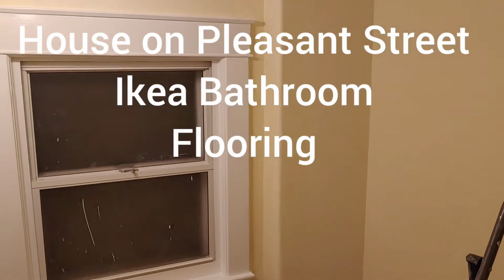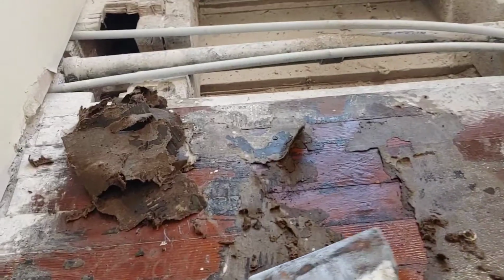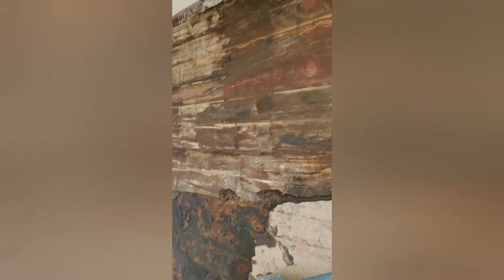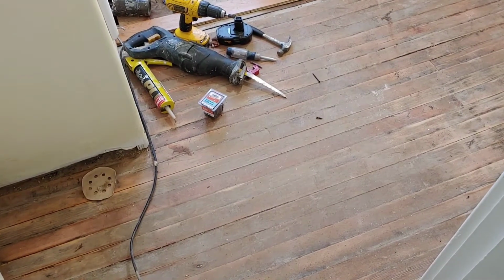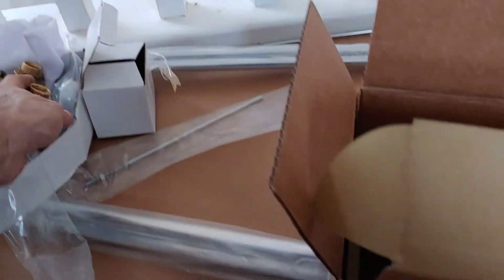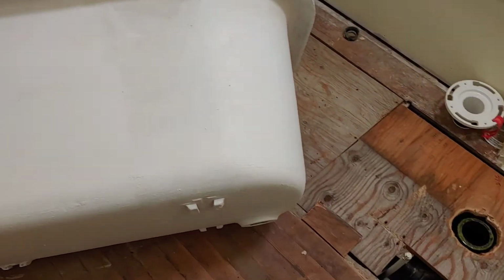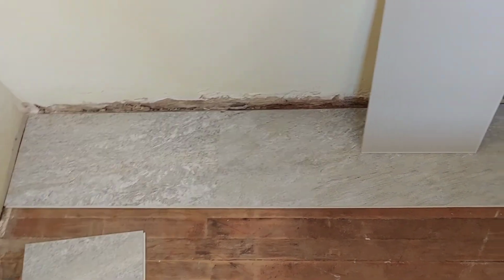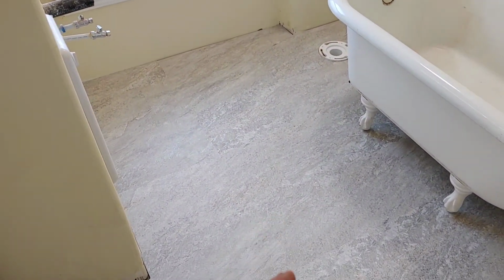IKEA Bathroom reno. Floors!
Finally got the flooring in. Tried to save the hardwood but was too far gone.
Got the lighting and heater in also!